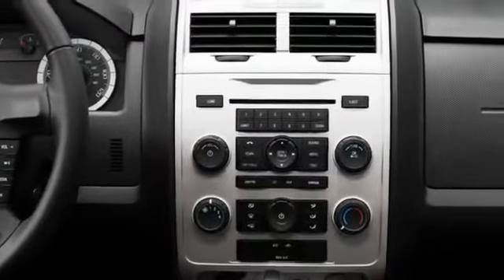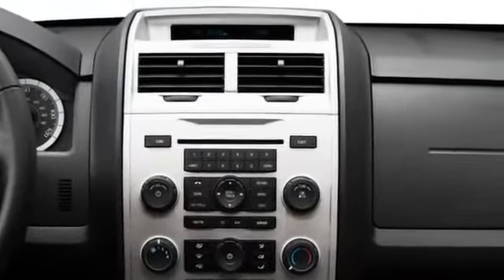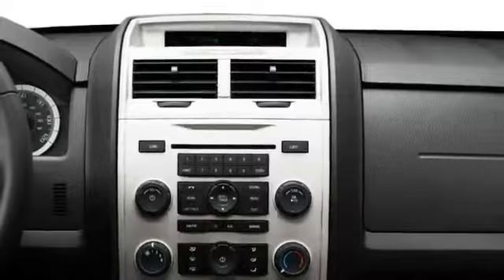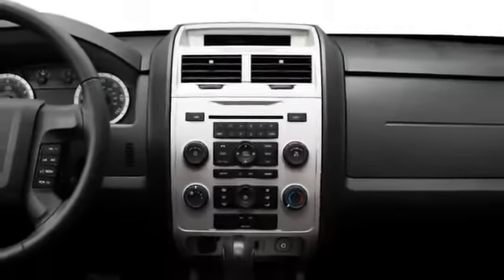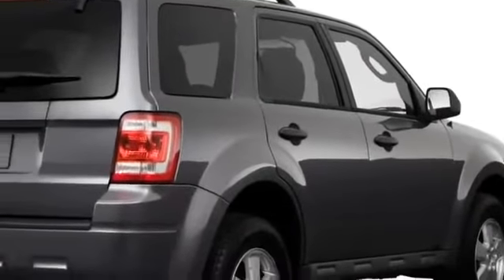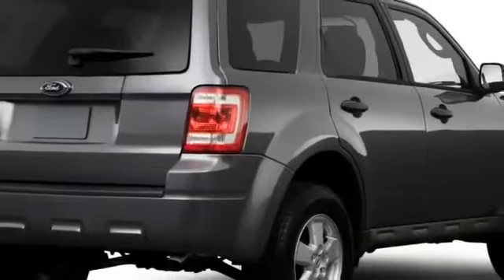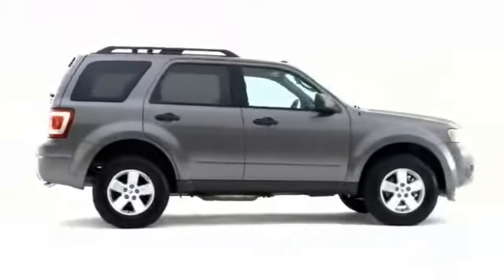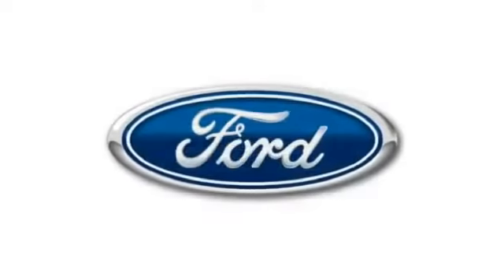2009 Ford Escape SUV